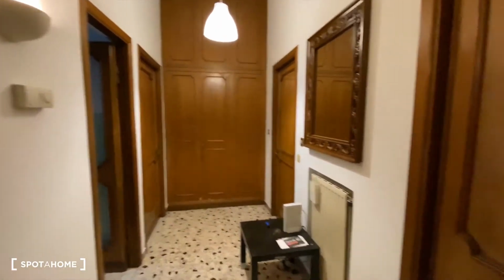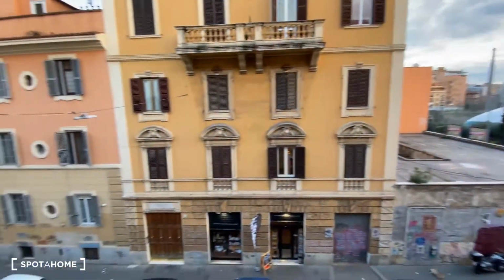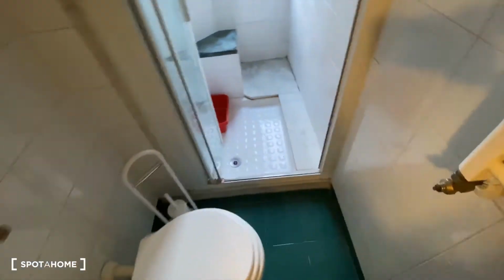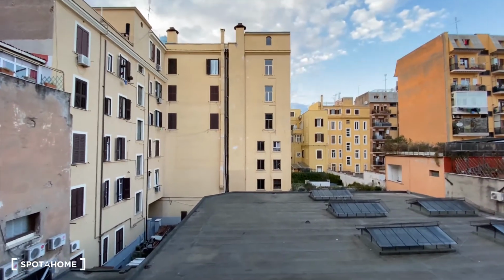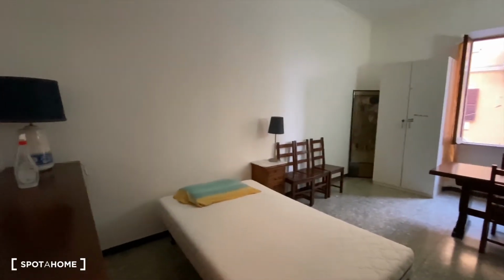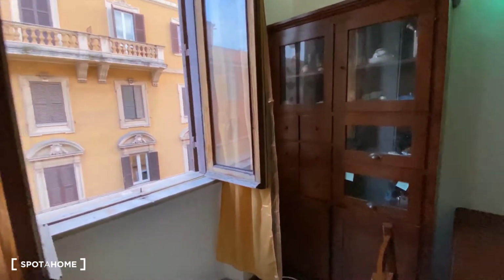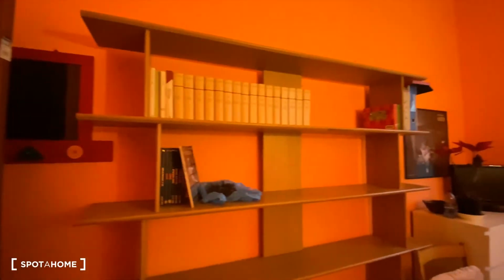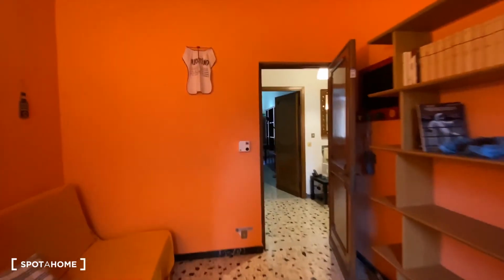Rooms for female students in apartment with 3 bedrooms in San Lorenzo - Spotahome (ref 402167)